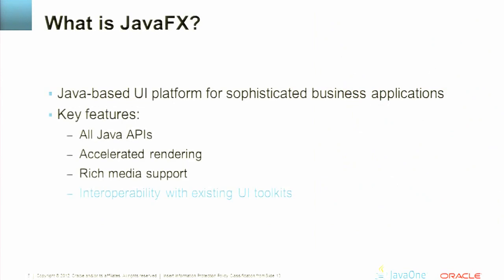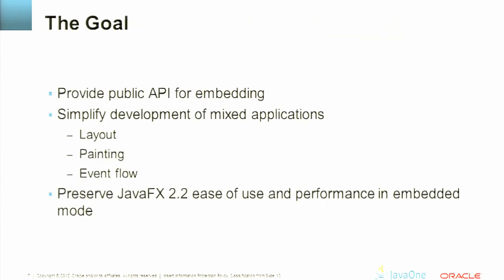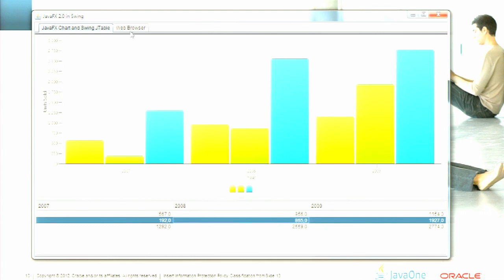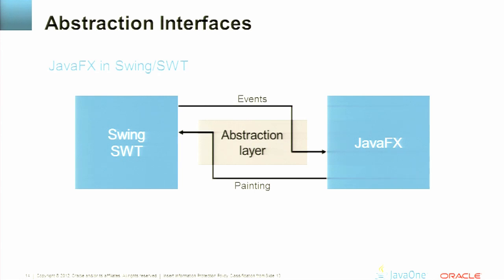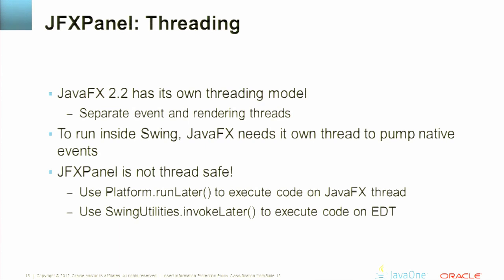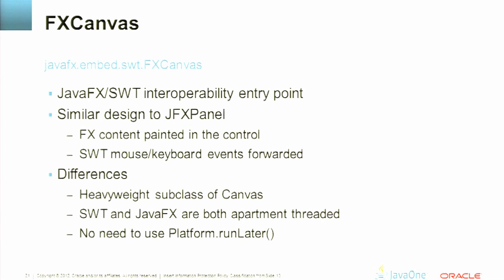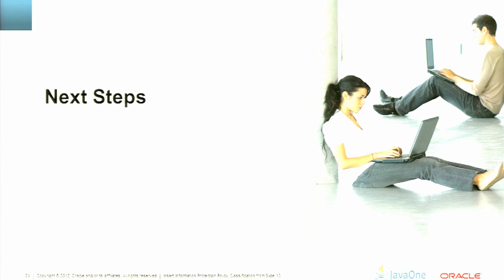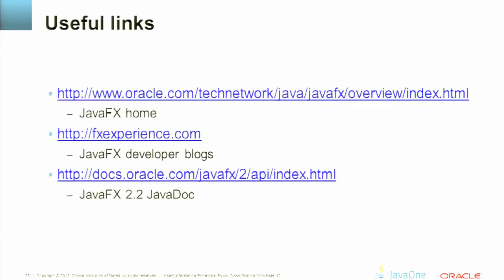Add JavaFX to Your GUI Application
In this session, the speakers share their experience with JFXPanel and fxCanvas and encourage people to create their own JavaFX/___ bridges.